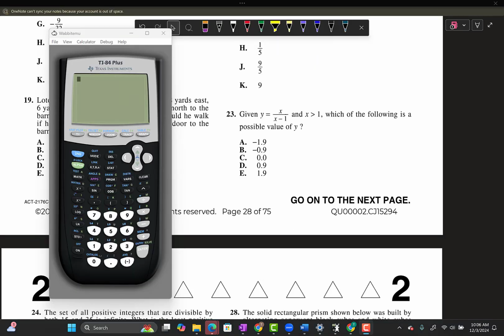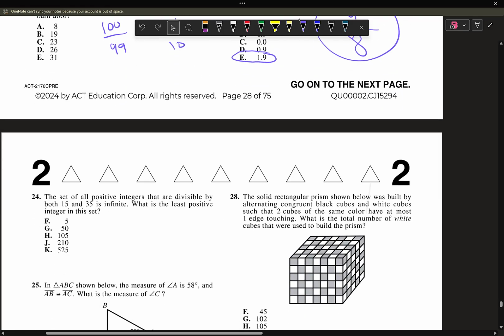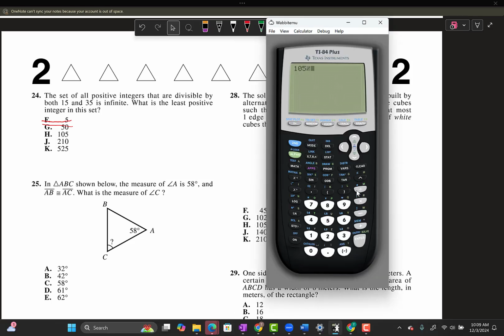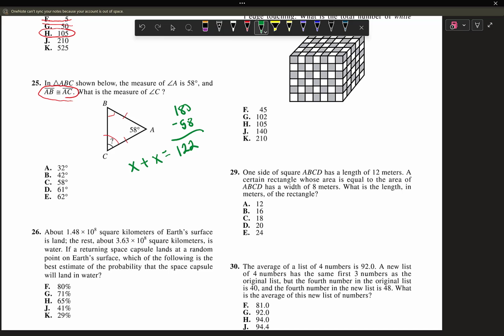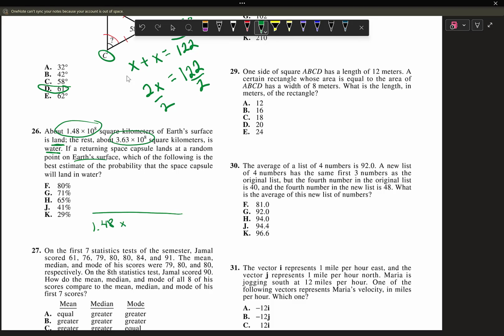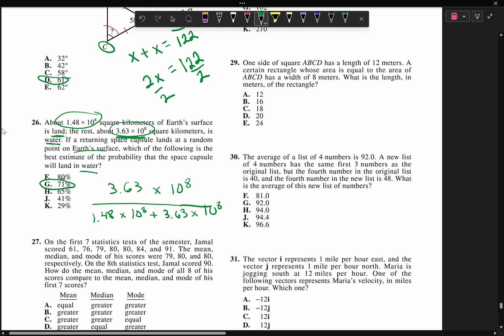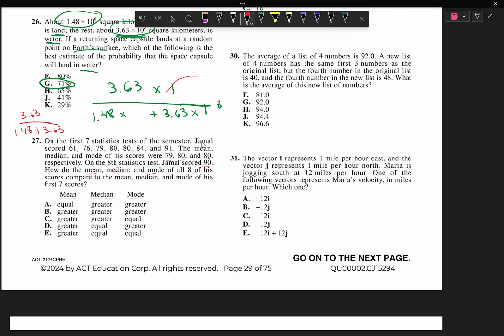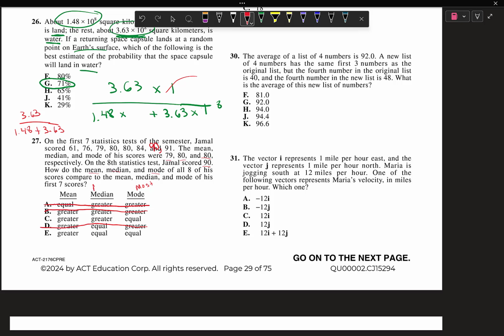ACT (1) 23-27